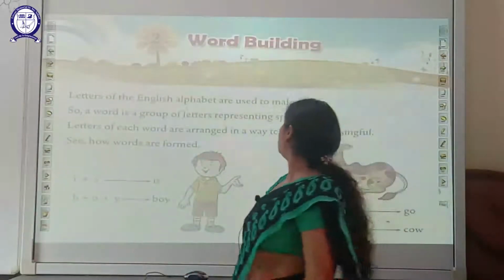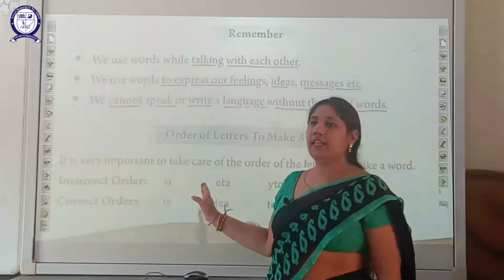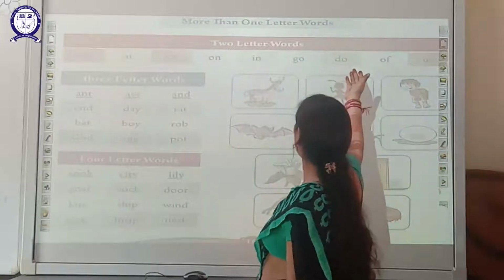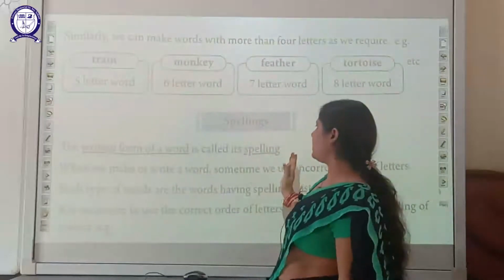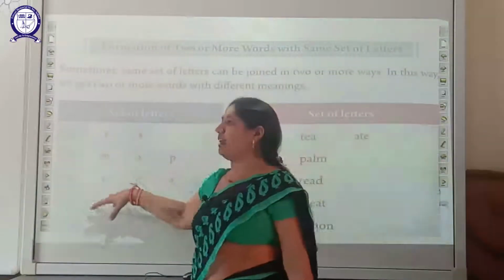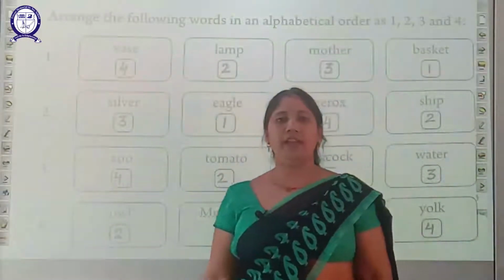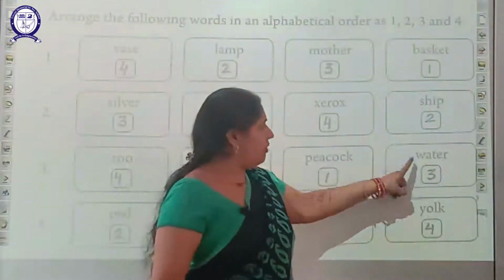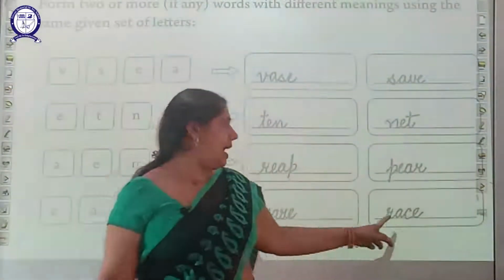Class-II Ch-1 English Grammar (Word Building)